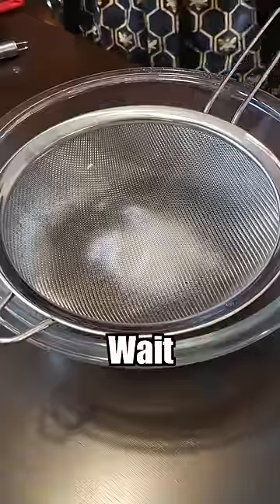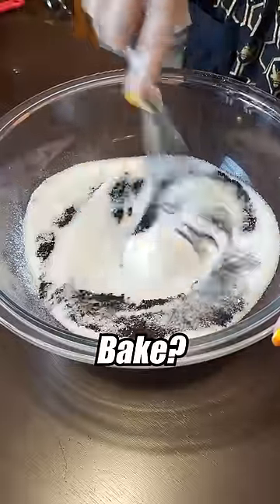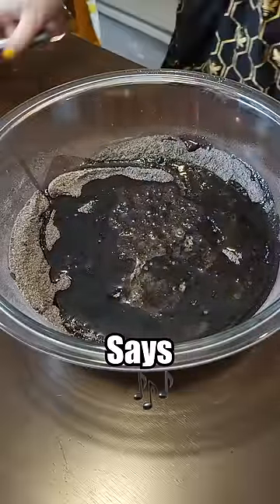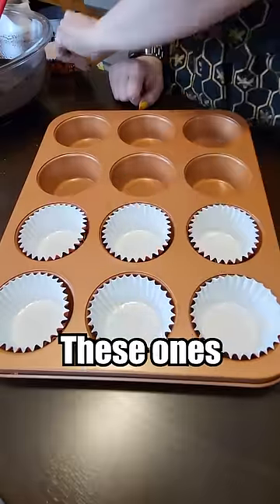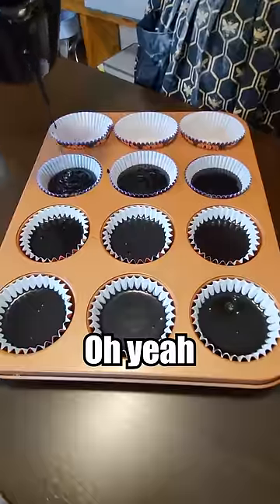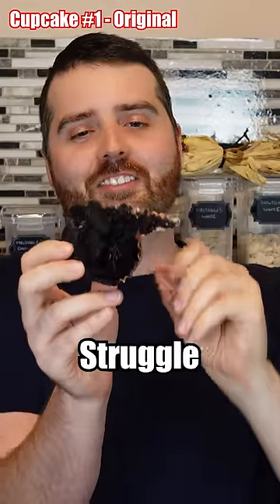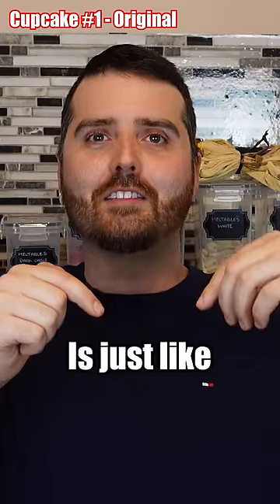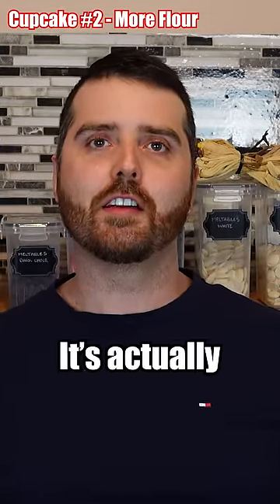Cupcakes but they're actually a cup (worst rated recipe)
Making the worst rated cupcakes from Yummly. These cupcakes were less like cakes and more like cups. We tried to save this cupcake recipe, how do you think we did?